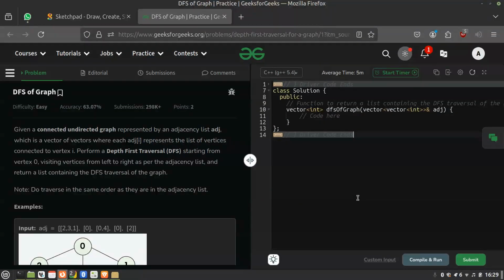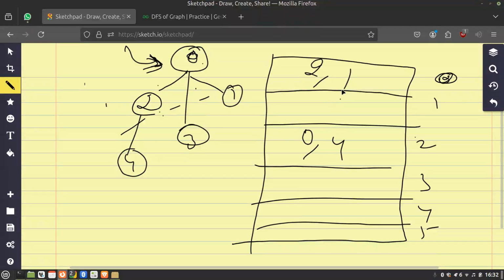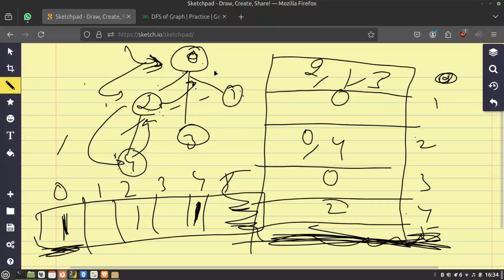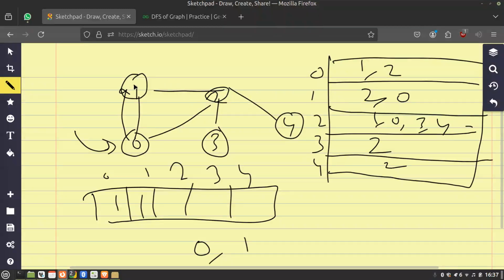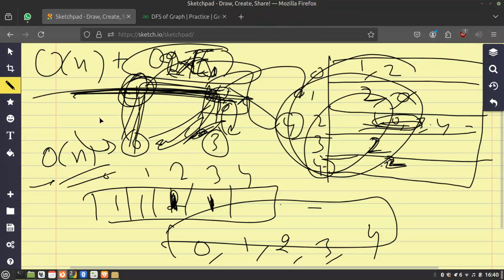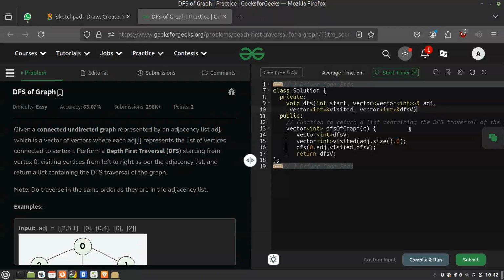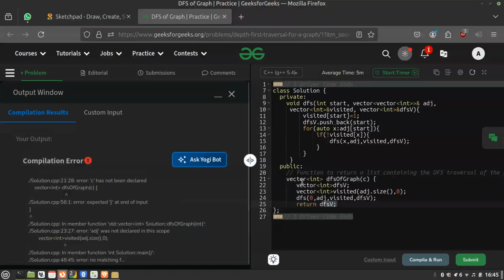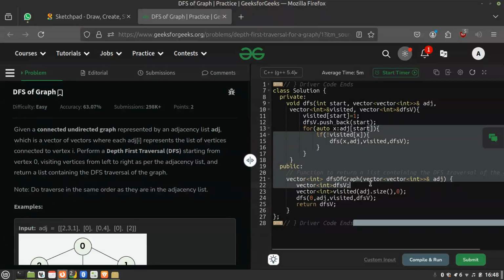DFS of Graph